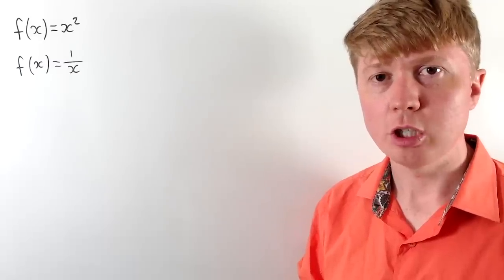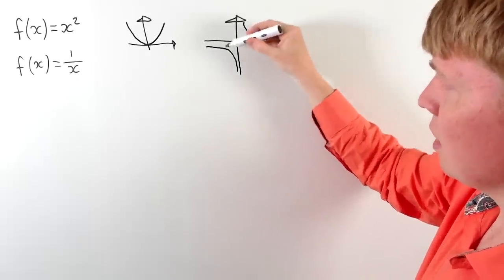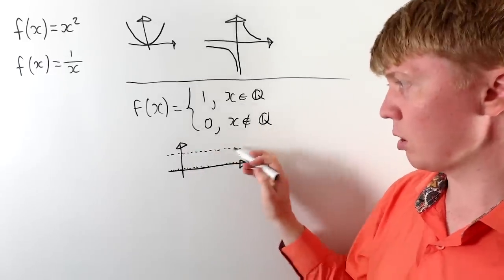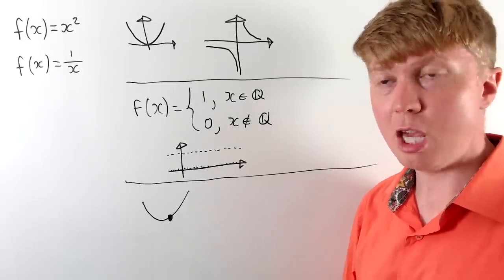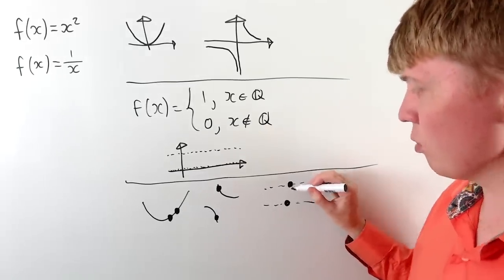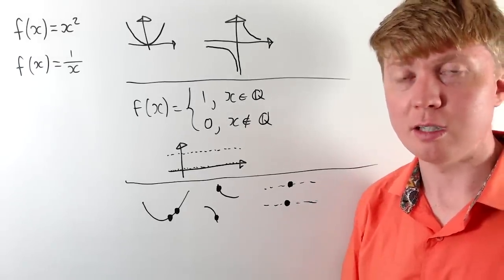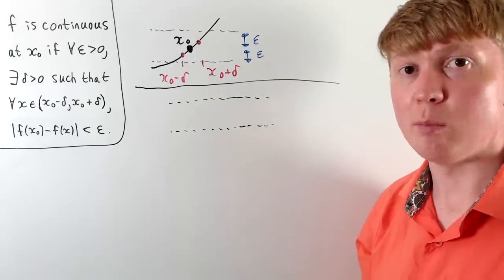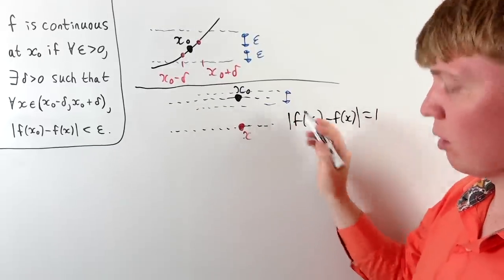Can A Function Be Continuous At Only One Point?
We find a function which is continuous at a single point, and discontinuous everywhere else. The first half of the video covers intuition for continuity, plus its formal definition.

00:00 Intuition
02:00 Refined intuition
04:08 Formal definition
06:39 Constructing an example
08:15 Proving continuity
10:22 Proving discontinuity
12:28 Further examples